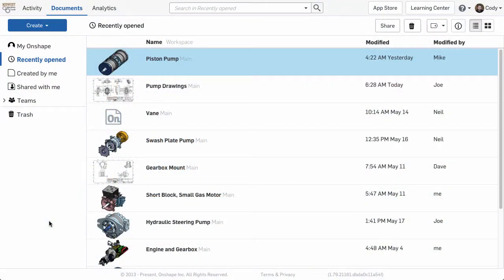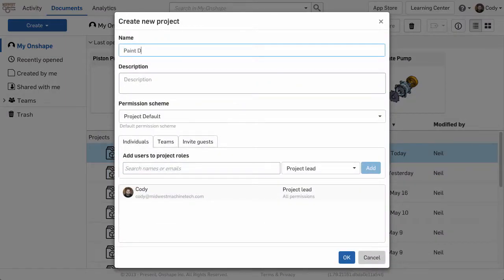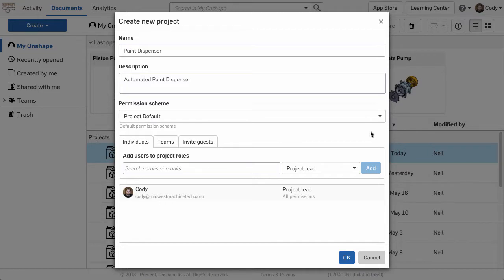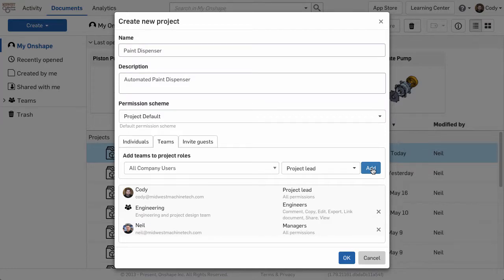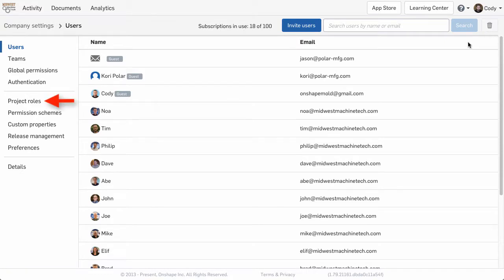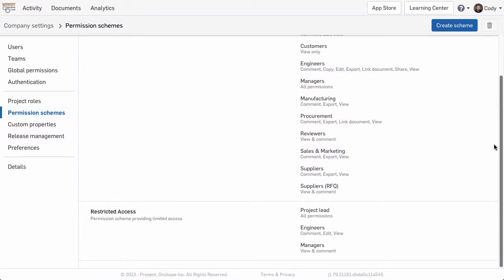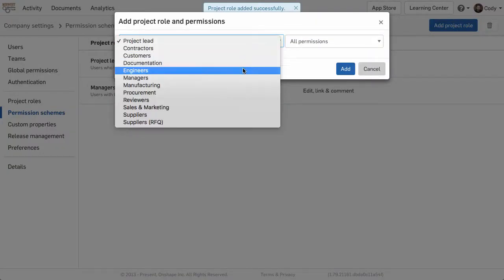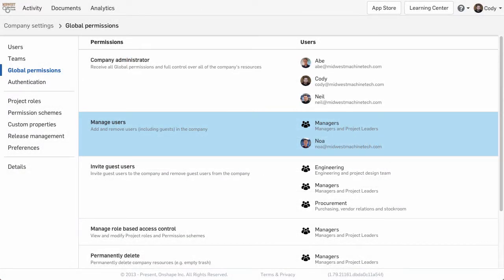Onshape Enterprise: Projects and Role-Based Access Control | What's New in Onshape - May 24th, 2018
Projects and Role-Based Access Control make it easy to consistently administer new projects and  get the right roles into them